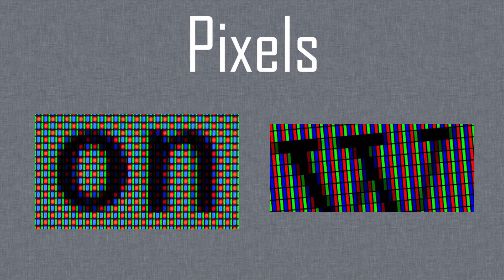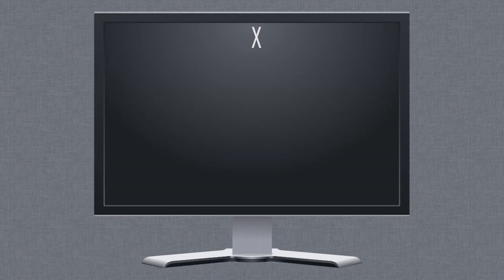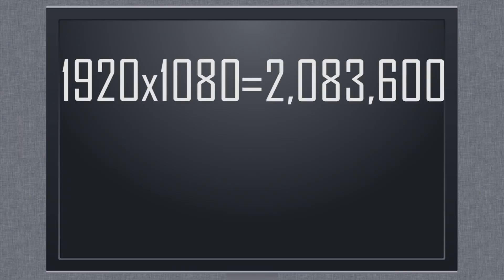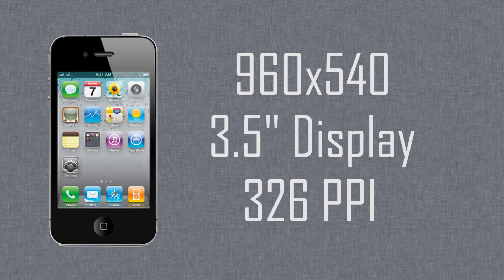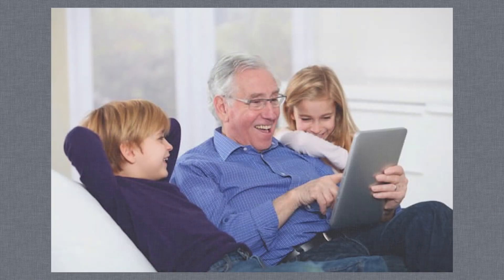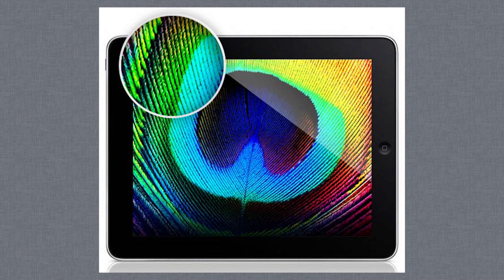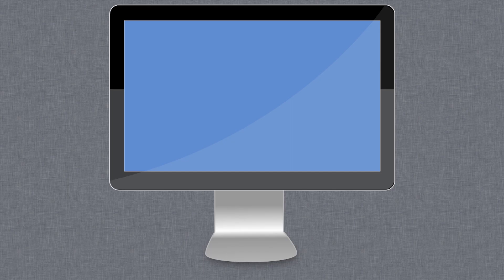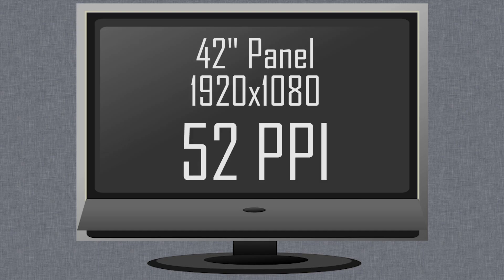Pixel Density: Explained!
Thumbs up if you learned something!